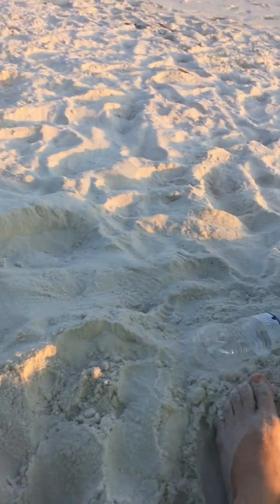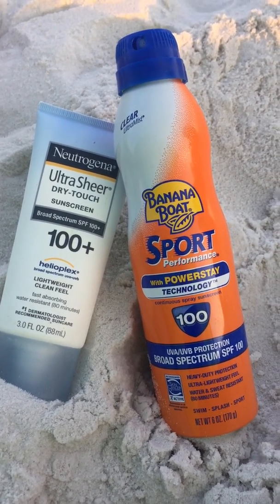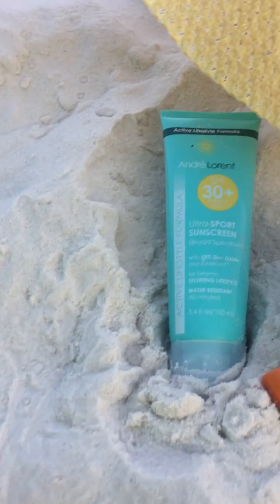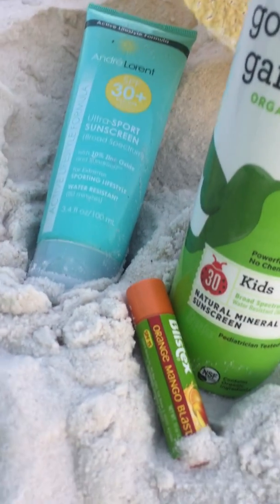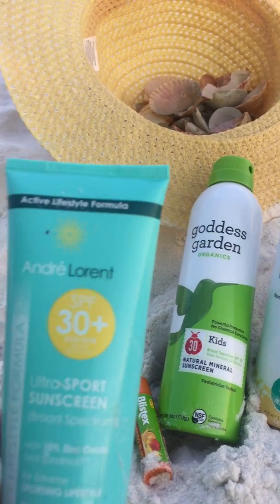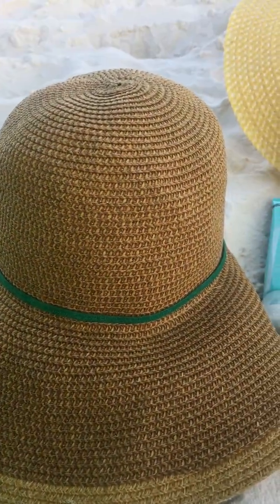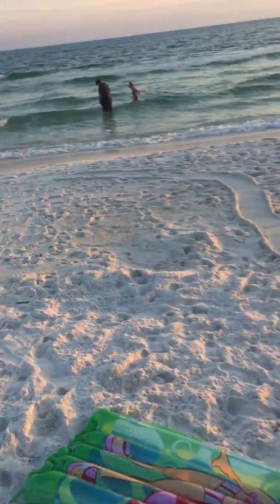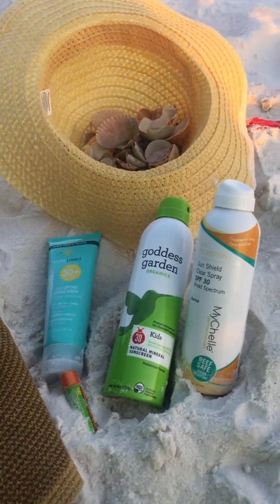Choose a Healthy Sunscreen without Chemicals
Some of my favorite, no chemical sunscreens are Andre Lorent SPF 30 lotion and MyChelle SPF 30 spray zinc oxide.  I also feature Goddess Garden Organics spray but this one you have to hold about 1 to 2 feet from your body while spraying and rub, rub, rub or it doesn't rub in well.  Blistex orange mango blast lip balm with an SPF 15 for libs.$1  All the above sunscreens are approximately $12 to $15.  Disclaimer:  I am not stating not to buy certain products that are shown on this video but use your own discretion and rather choose wisely and go with natural sunscreen ingredients like zinc and titanium oxide rather than chemicals like avobenxone or octocylene.